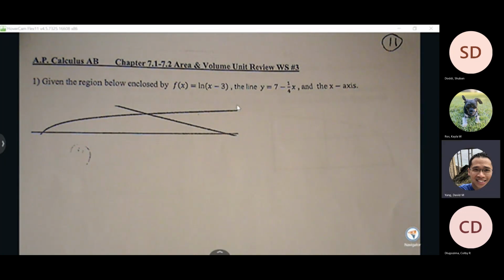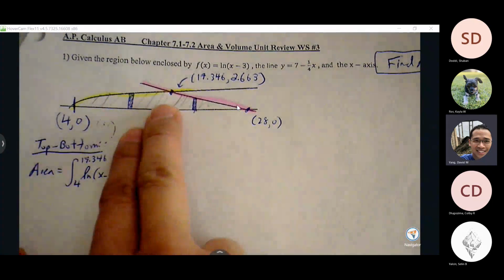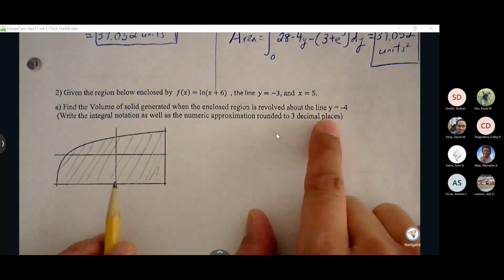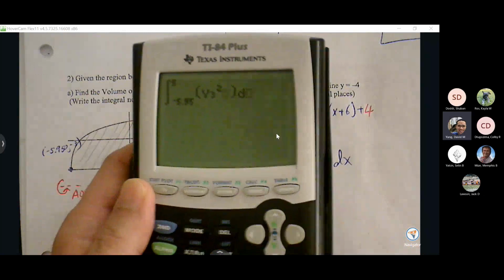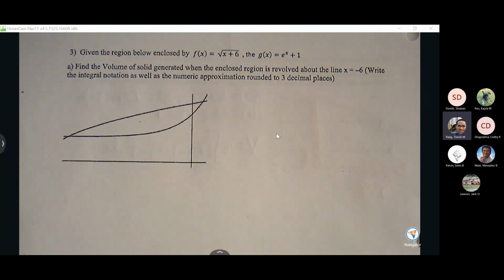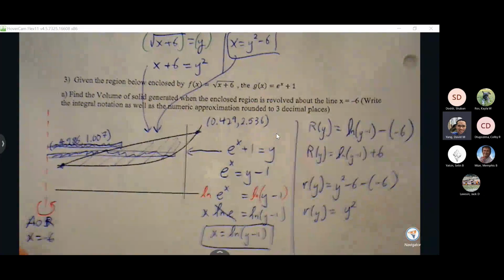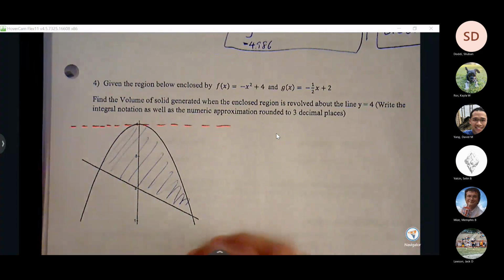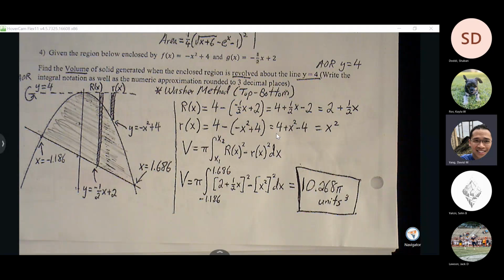Ch.7 Morning Test Review WS #3